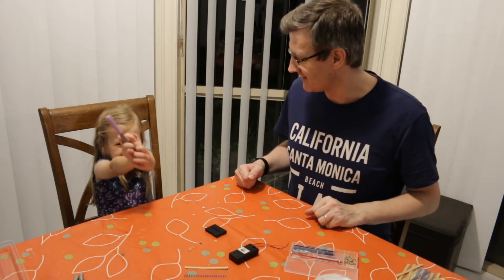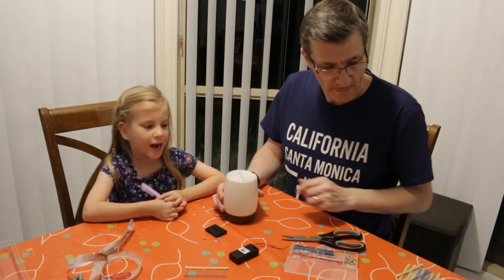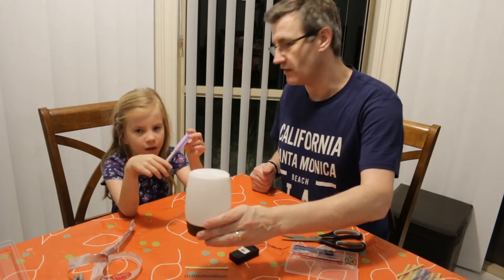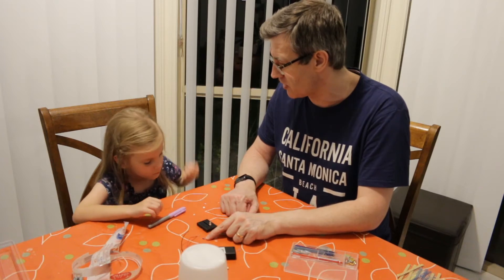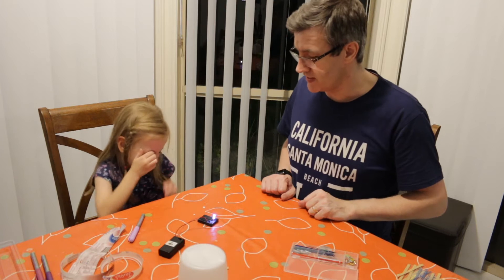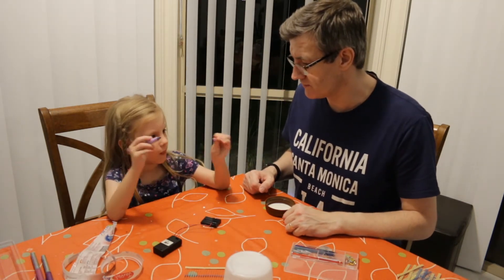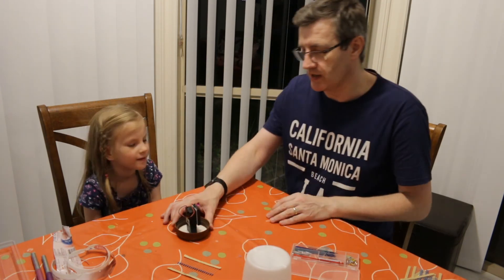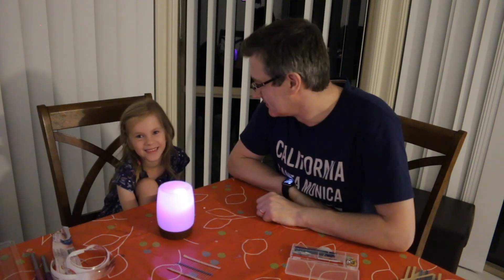DIY Child friendly night light project - no soldering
My daugher loves lighting up my LEDs, so thought I would make a kid friendly led nightlight project that I could make with her.

My white leds had a forward voltage of around 2.8v
2 AA batteries when fresh have a supply voltage of about 3.2v total.
I wanted to drive the leds as a night light at about 5mA
You'll probably want a resistor that is in the range of 40-120 ohms, depending on your led and how bright you want it.

Some general searches on ebay for the parts:
5mm LEDs

Mini Solderless Breadboard 170 tie points

Assortment of resistors

2xAA batterybox with leads, switch and cover